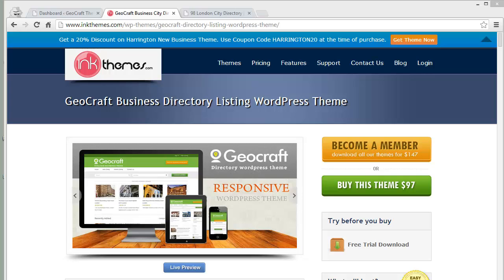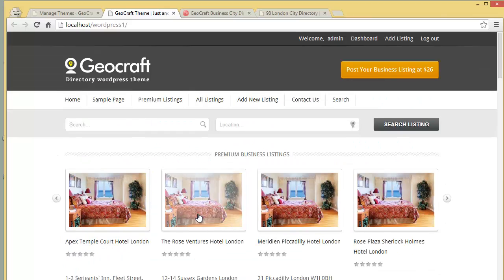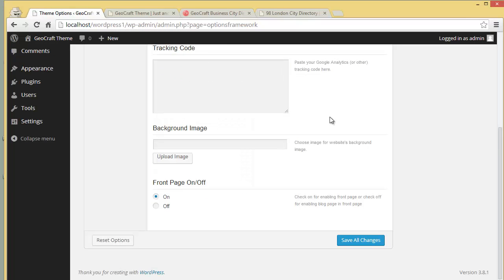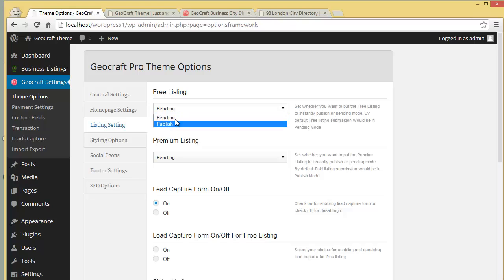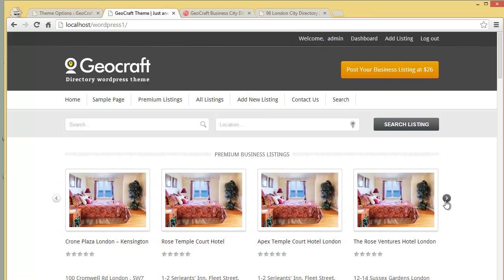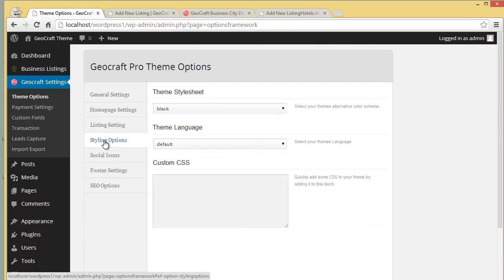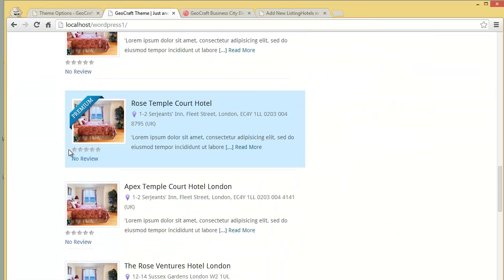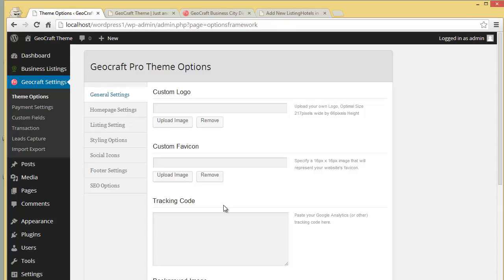GeoCraft Theme Option Panel - Part 2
This video will guide you through the theme option panel of GeoCraft WordPress Theme
GeoCraft Theme lets you get your City Business Directory website online within minutes. Directory websites are place on internet where different businesses can add themselves in listing and can advertise and promote their business. You can also create a Directory Listing website for a particular niche.

With the theme option panel you can add logo ,favicon,change the style with color options,edit the footer text,button text and much more.. You can make small small modifications on your website with the theme option panel.